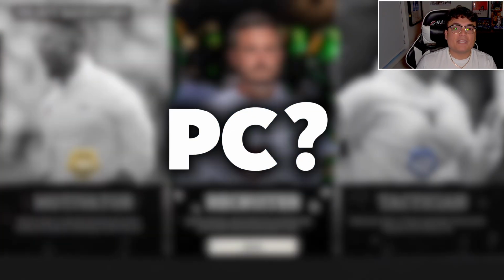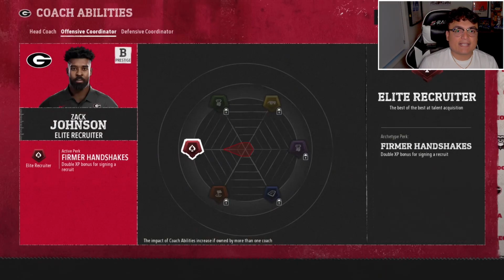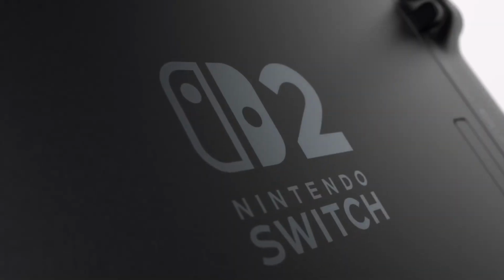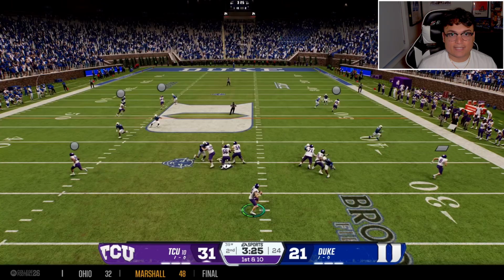EA College Football 26: LATEST Console Update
Learn about the LATEST console update when it comes to EA College Football 26 before launch!

The launch of the latest NCAA football game is right around the corner so it is time to learn and see if this game is coming to your console.

Folks were upset that EA CFB 26 was not on 'current gen' PS4 and Xbox One last year, but has EA changed their mind?

What about PC? What about the Switch 2?

Learn everything you need to know about consoles holding this game that releases July 7th.

Also, let me know what console you are on - and remember bois, Nice Guys Finish First... and God Bless!